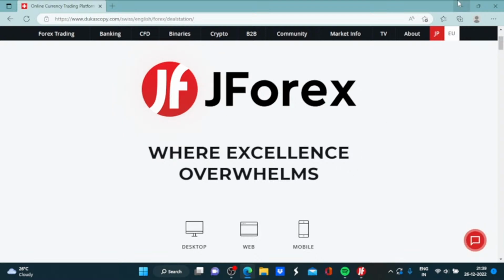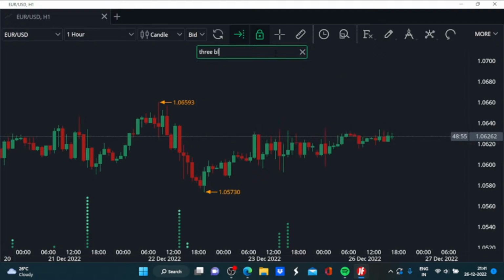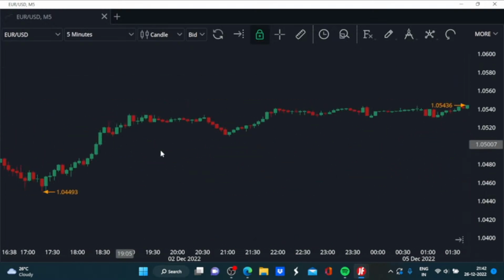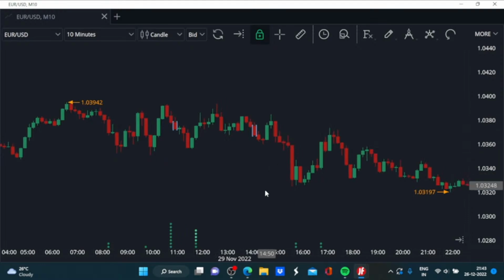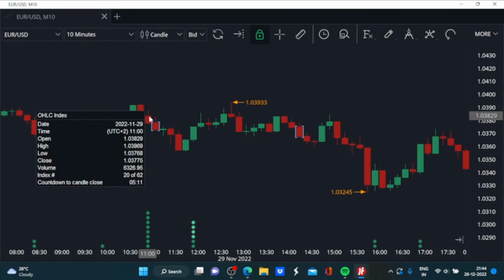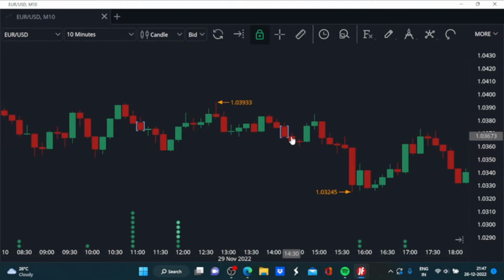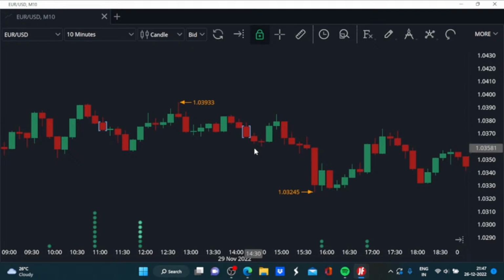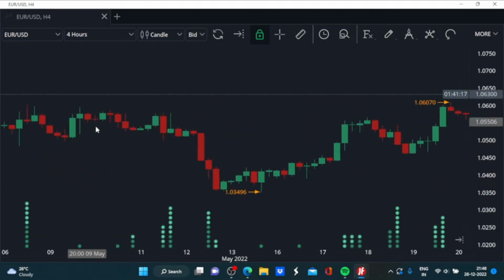JForex Indicators: Three Black Crows